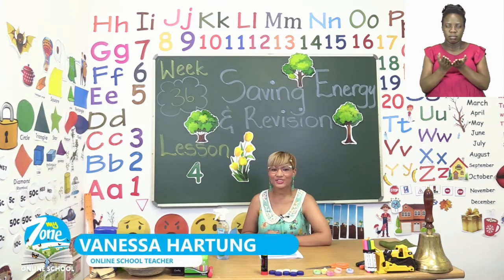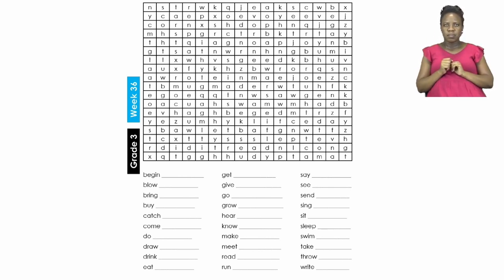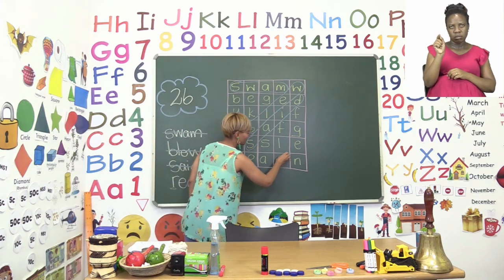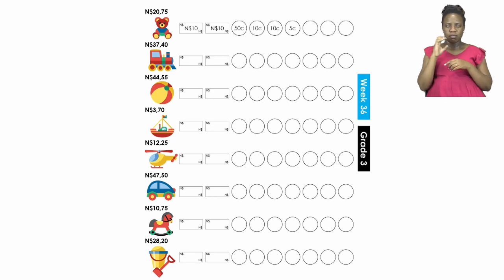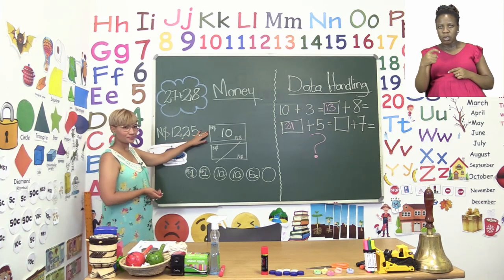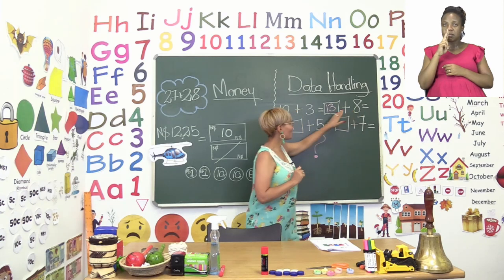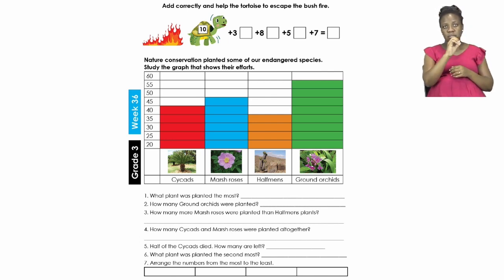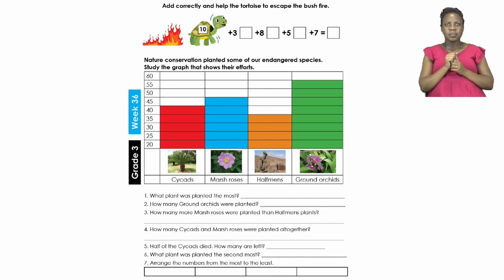My Zone Online School 2021 Grade 3 - Week 36 - Lesson 4 - 9 December 2021